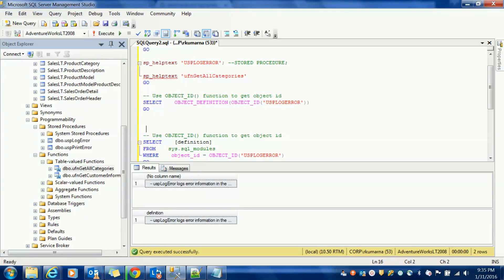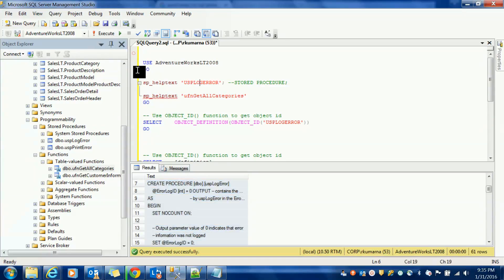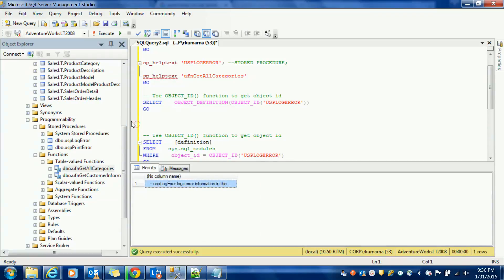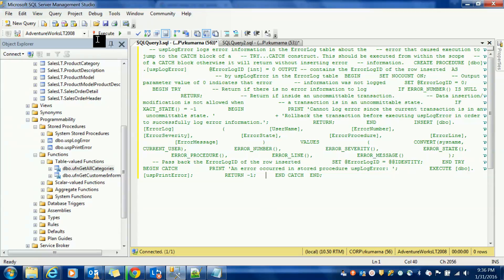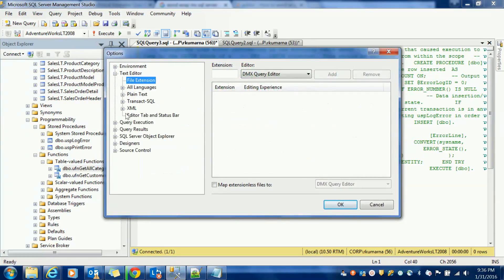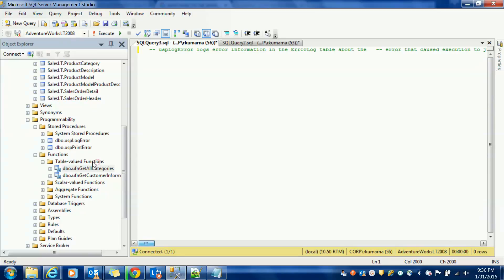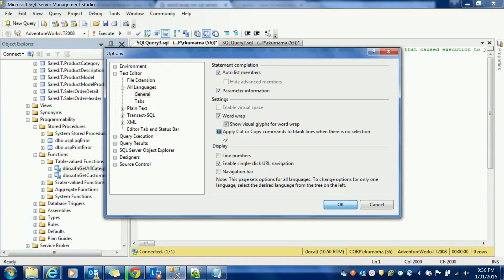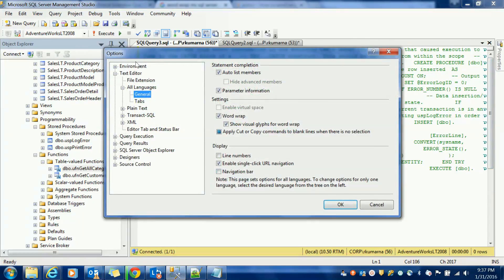How to word wrap in SQL Server Management Studio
sql server interview questions and answers pdf
sql server query interview questions
sql server interview questions and answers for freshers
sql server interview questions and answers for experienced with examples
sql server dba interview questions
sql server interview questions for experienced professionals
sql server interview questions and answers for experienced pdf
sql server interview questions by shivprasad koirala